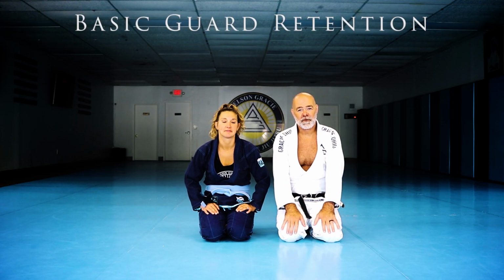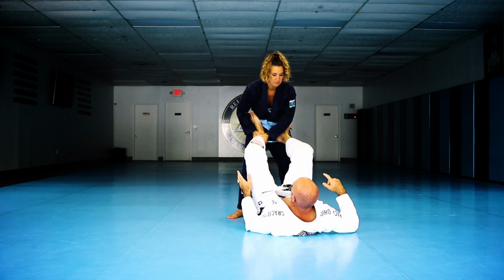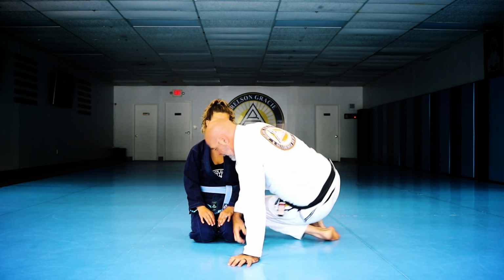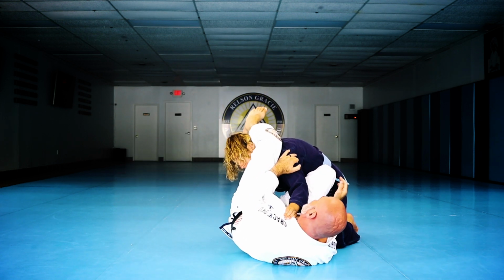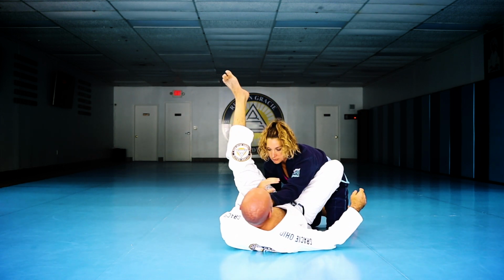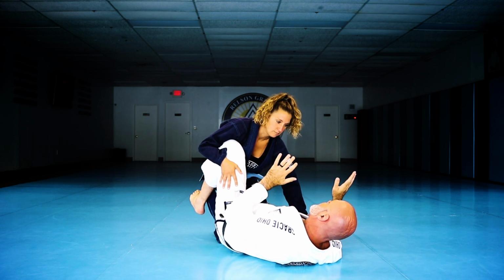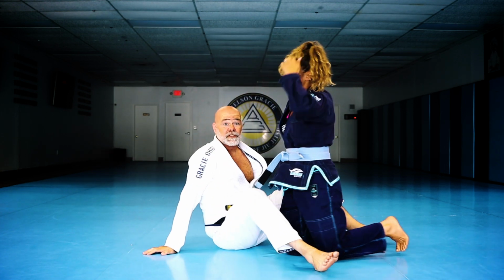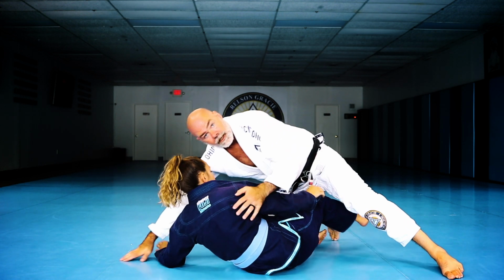Basic Guard Retention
We share some basic guard retention techniques that are helpful when someone tries to stack pass or knee cut across the legs. Also a bonus sweep at the end.